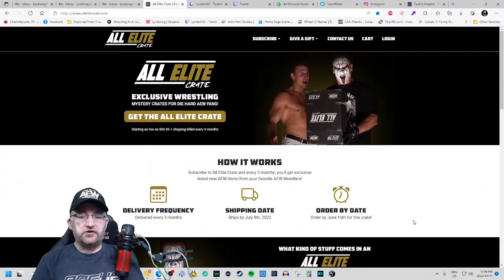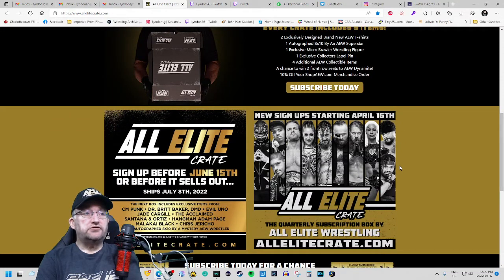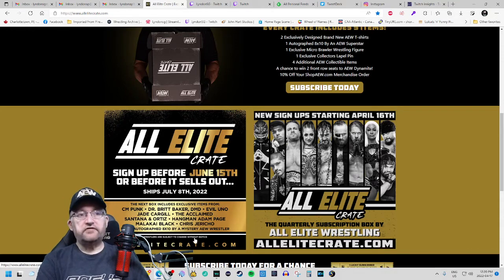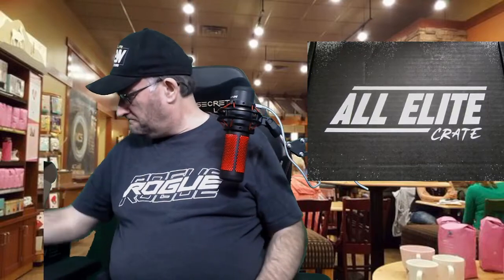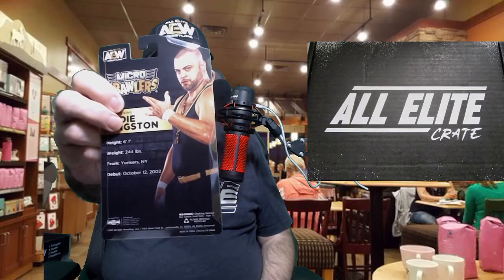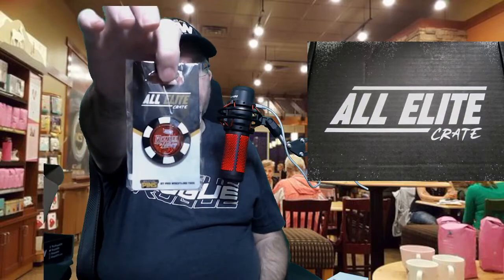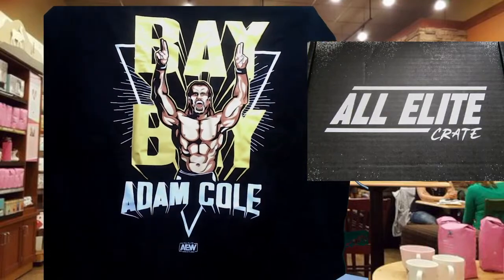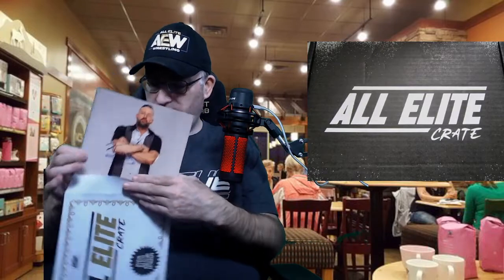April 17/22 - All Elite Crate Unboxing Volume III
Showing off what arrived in the third All Elite Crate by All Elite Wrestling!